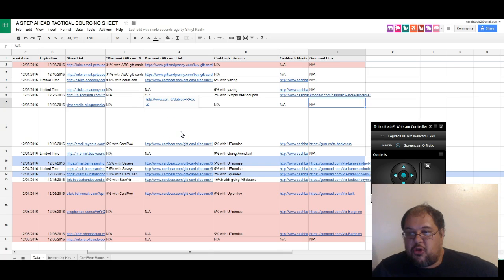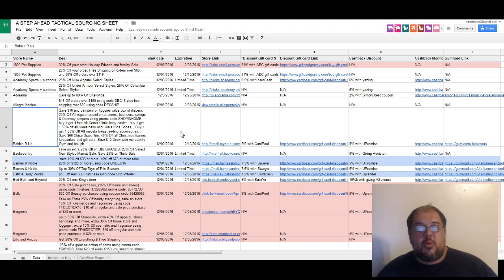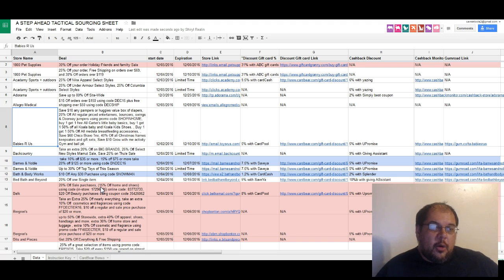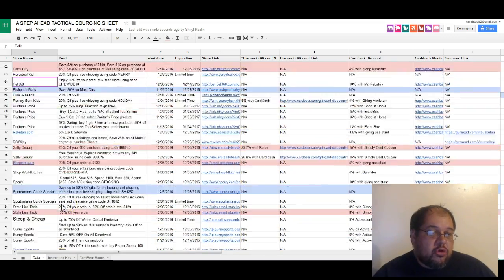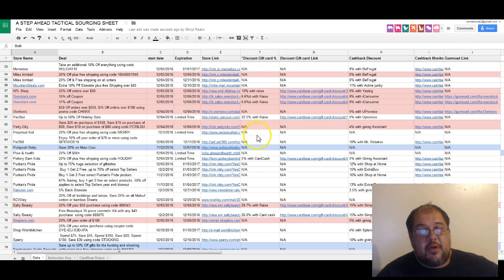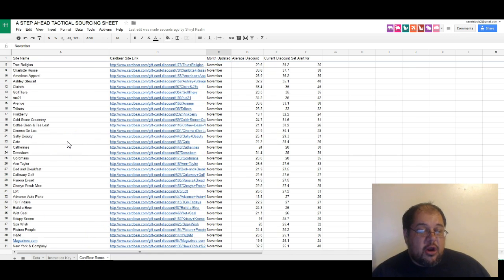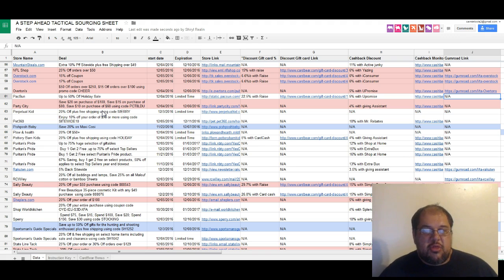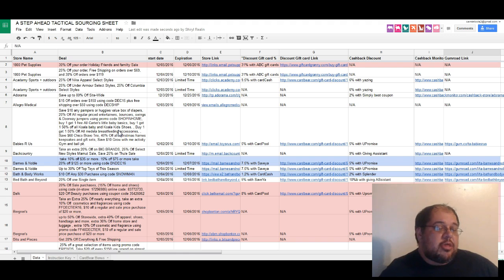Dec '16 Walkthrough-Shawn Mayo's Step Ahead Tool for Amazon FBA Sellers/Ecommerce/Tactical Arbitrage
I walk you through, step-by-step, and via screen share the December 2016 updates of my A Step Ahead Tool for Tactical Arbitrage users and Amazon Sellers.

It is a live Google spreadsheet that shows you:

--Current deals and discounts at supported sites. Why source at random when you can START with sites that have discounts already? These discounts will go directly into your bottom line.

--Current gift cards and cash-back offers at supported sites. There is money to be added on your scans, are you overlooking it? This workbook will help you avoid that mistake.

By staying tuned to TIME SENSITIVE information like discounts and promotions, you are setting yourself up for:

Less competition.
More leads.
More profits.